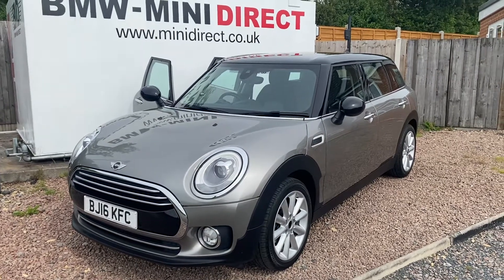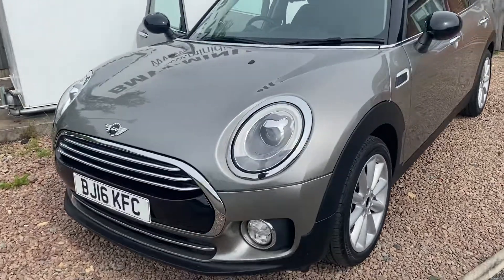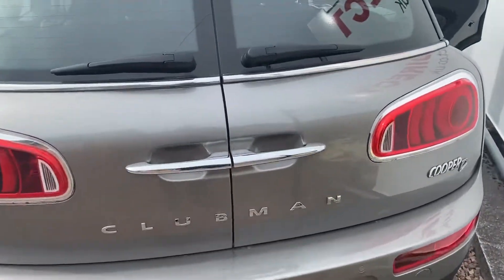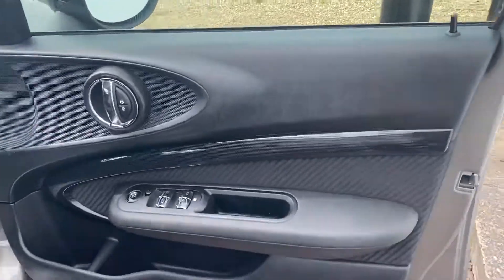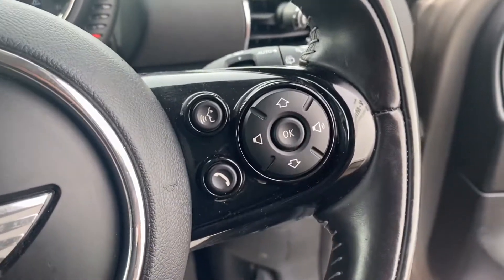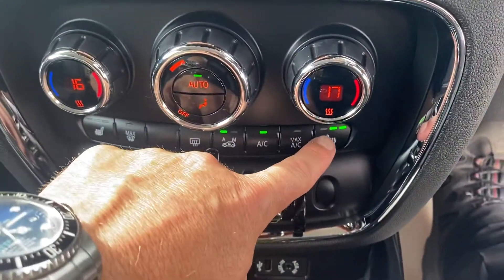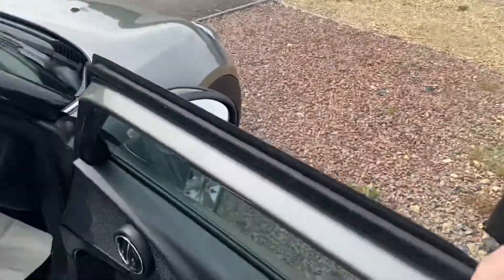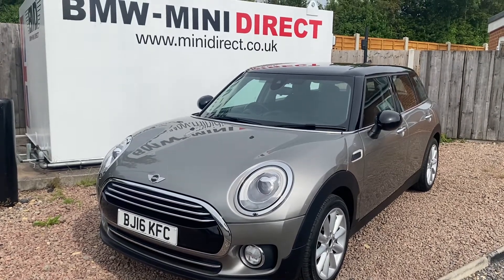New Stock Just Arrived at BMW MINI DIRECT WORCESTER